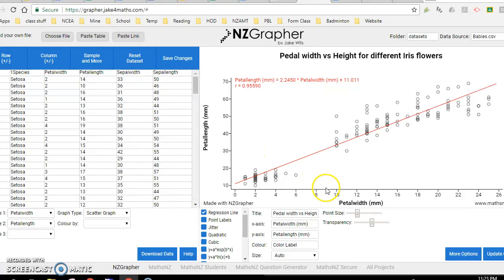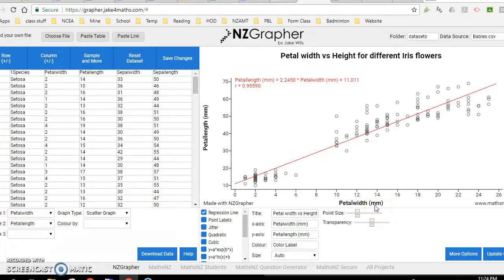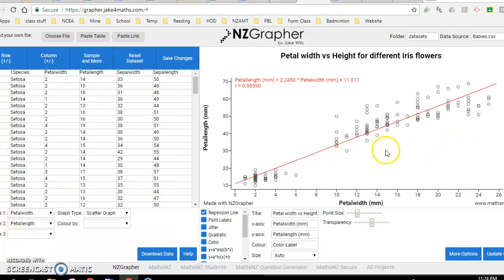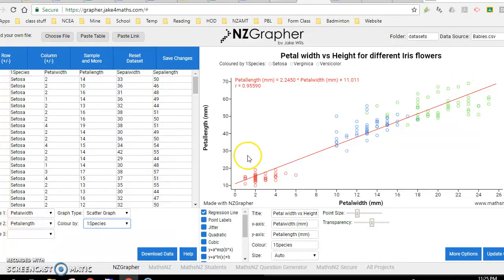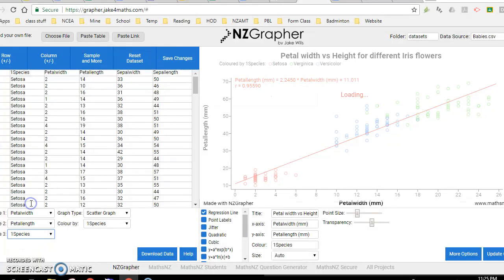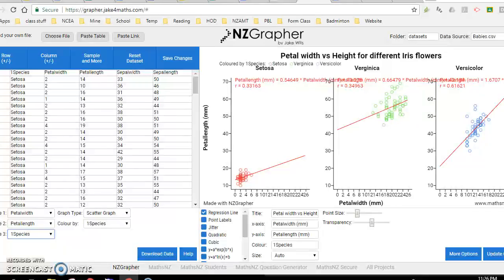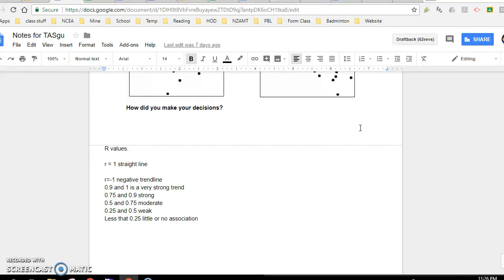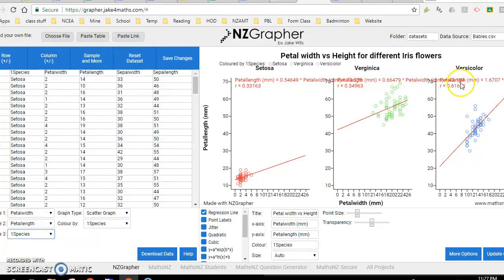Scatter graph groupings